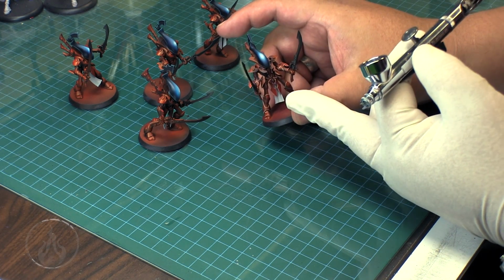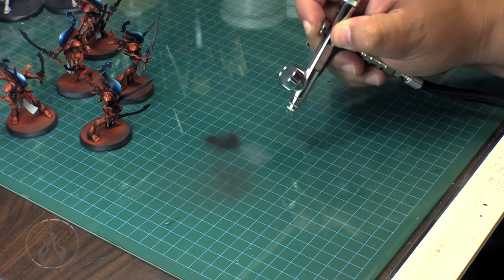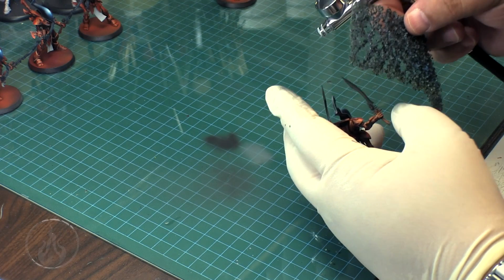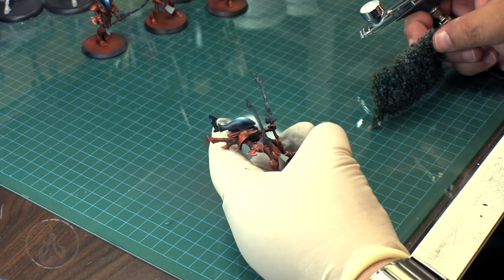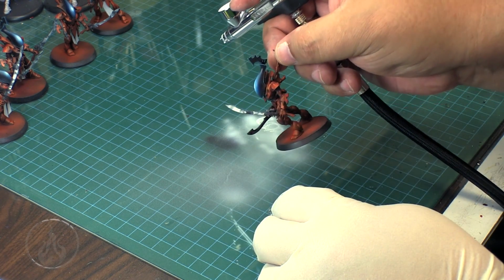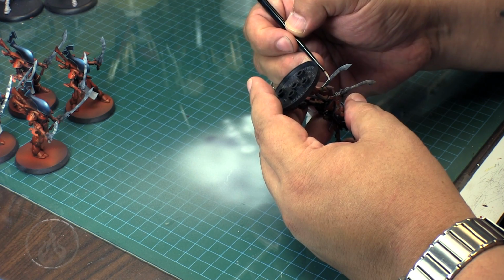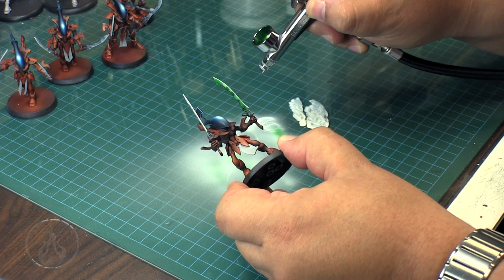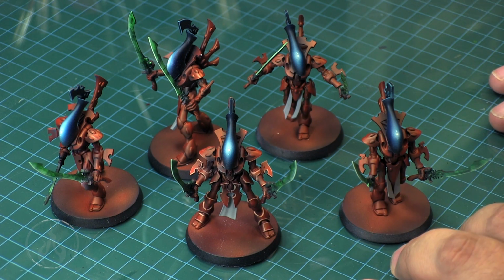AirBrush n00b WraithBlades pt3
Lets work on the Blades of the Eldar wraithblades. We are going to paint them with a bit of a spectral look.